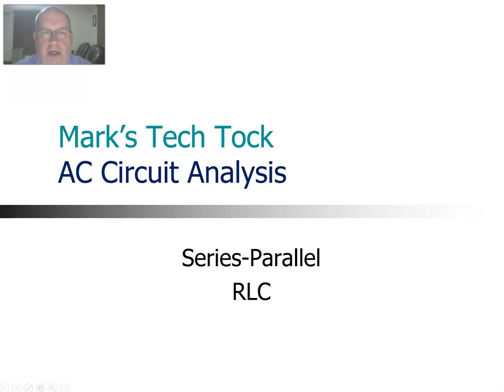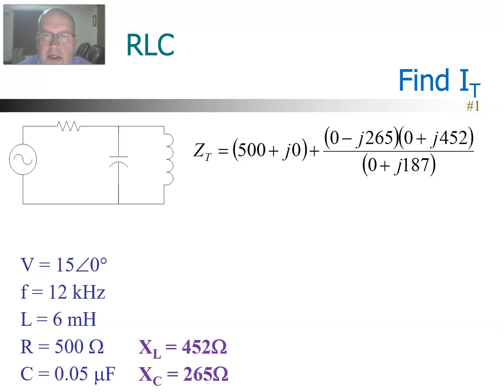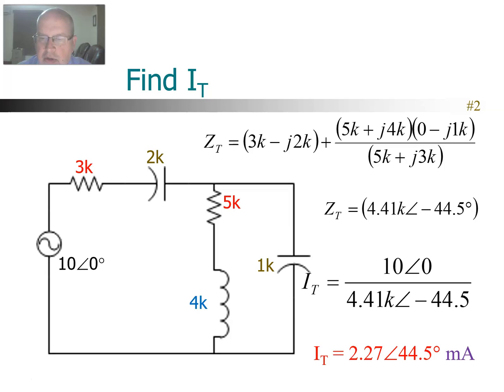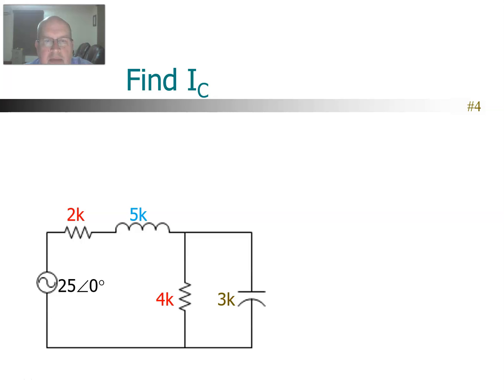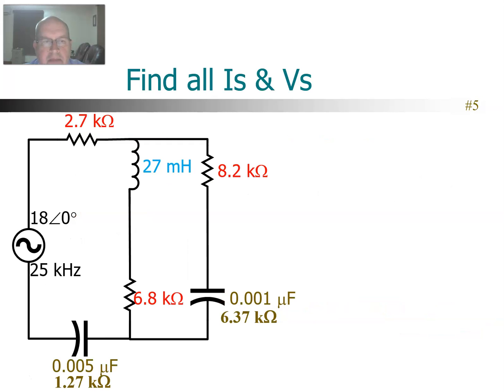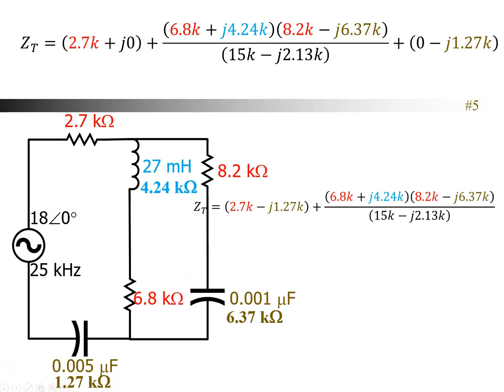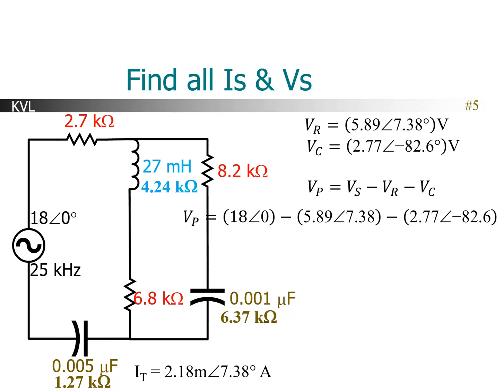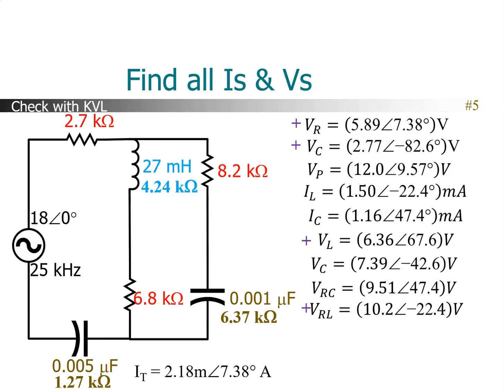Series parallel RLC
Analyze a series parallel AC circuit